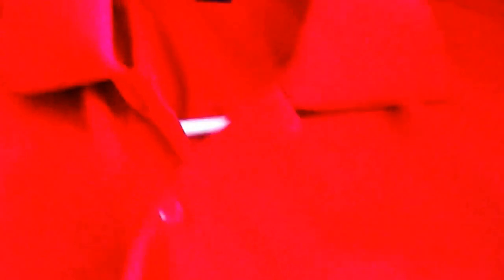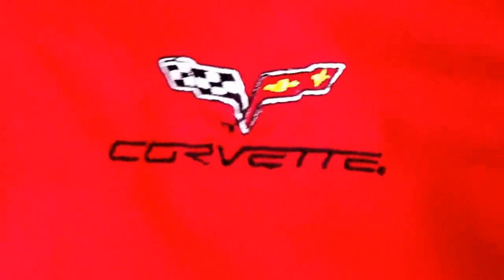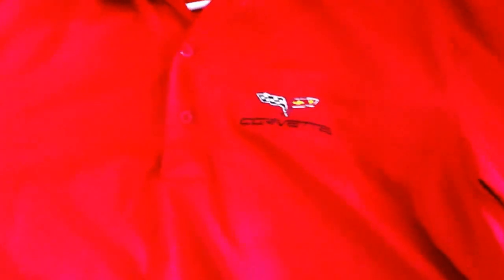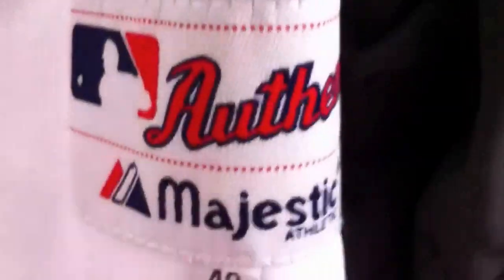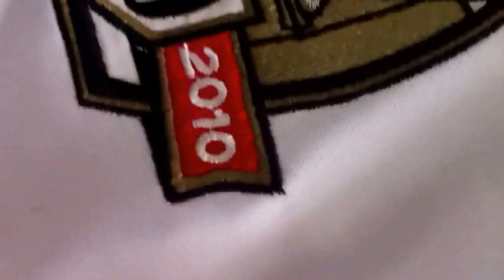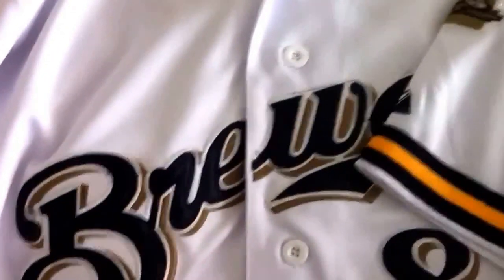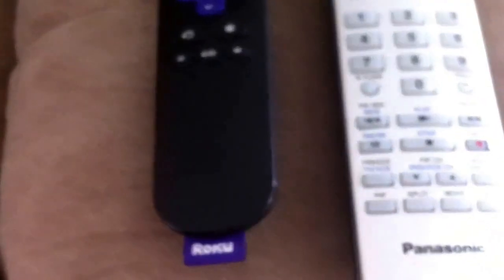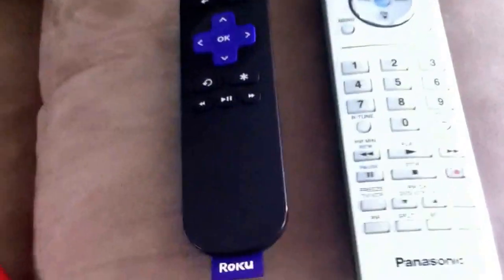Thrift Shop Goldmines! Take advantage of dips in the market!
Thrift Shop Goldmines! Take advantage of dips in the market! Finding specialty items is fun but knowing what to look for is even better. See this video on a few nuggets that might come your way!
*JOIN 39BELOW ON THE ELITE MEMBERSHIP TEAM!